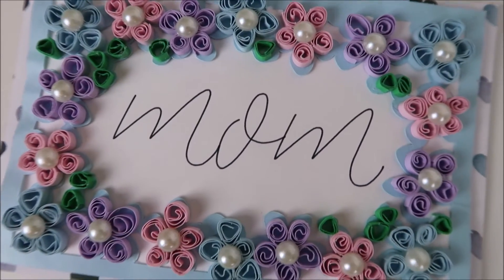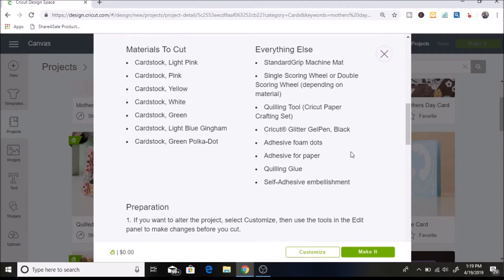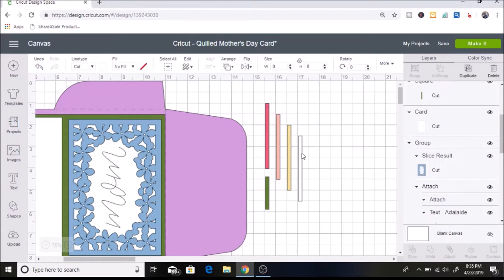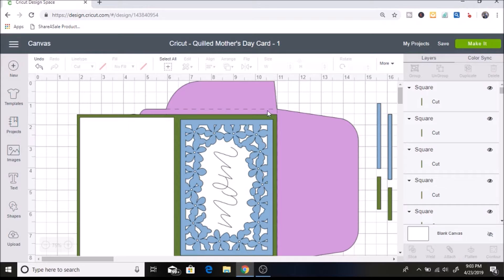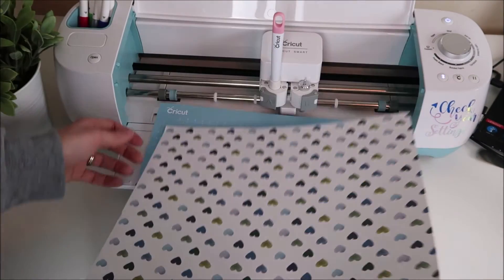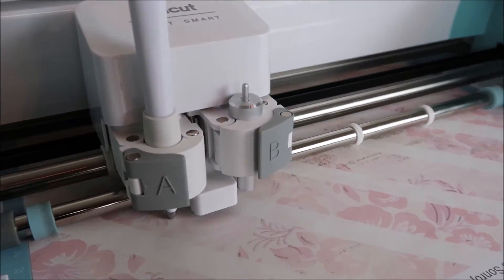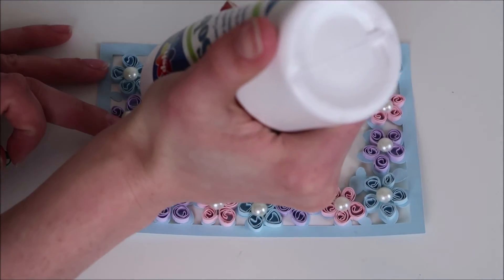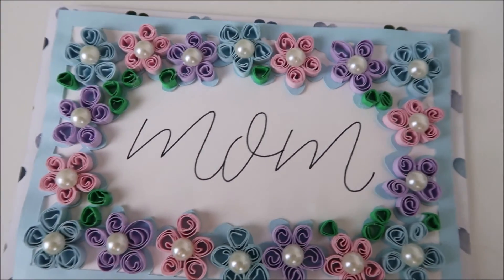HOW TO MAKE A CARD USING A CRICUT DESIGN SPACE PROJECT | WRITING & SCORING TOOL | MOTHER'S DAY CARD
Quilling tool
Light Blue Cricut mat
Cricut Scoring Stylus (Used with Cricut explore, air, & air 2)
Cricut pen set
Sobo glue
2 way glue pen